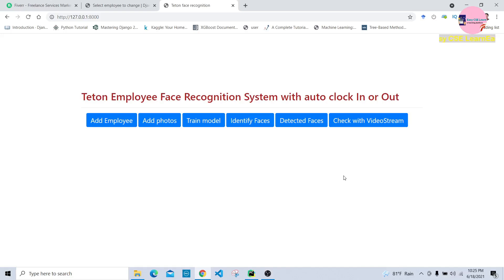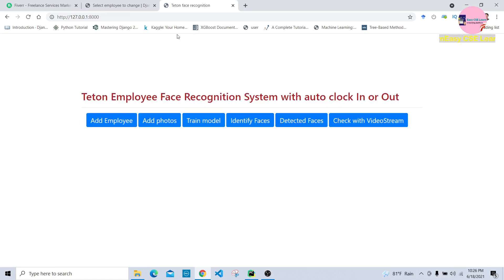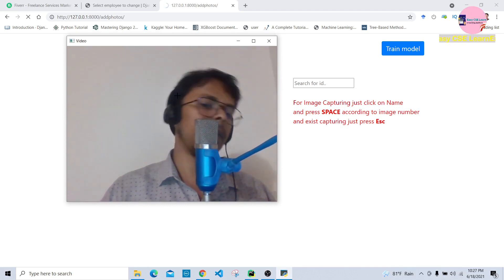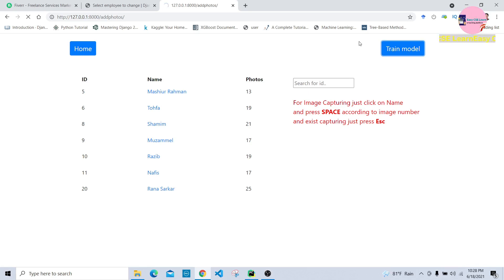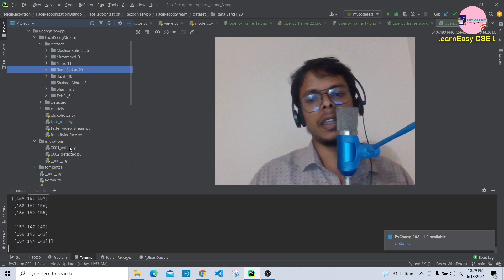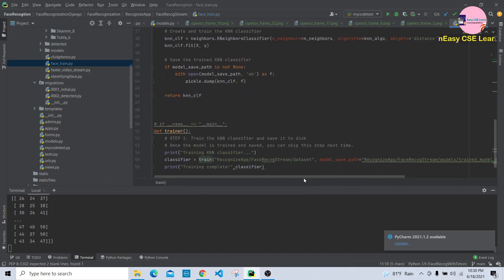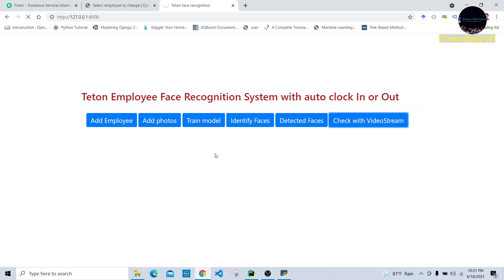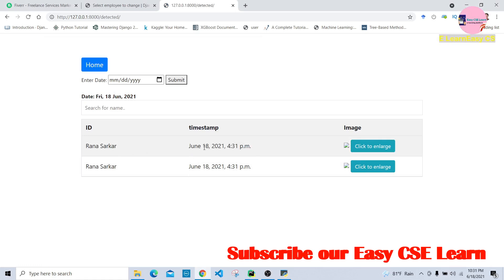How can we integrate Machine Learning& DL in Django Project(Face Recognition in Django step by step)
Here shown :
How can we integrate Machine learning in Django ( Face recognition in Django).
Procedure:
1) at first collect the images datasets of employees.
2)Then it train using face recognition packages( You can use CNN)  .
3)Now recognize faces and detect identifying time .

Used Libraries:
python opencv
facerecognition
numpy
pandas
matplotlib
etc.